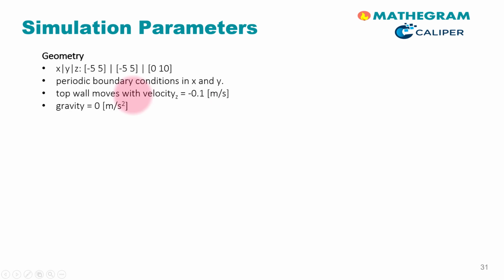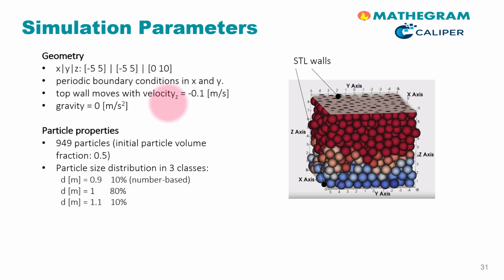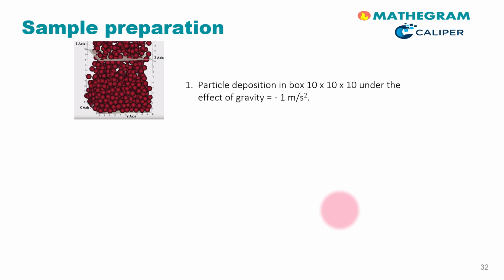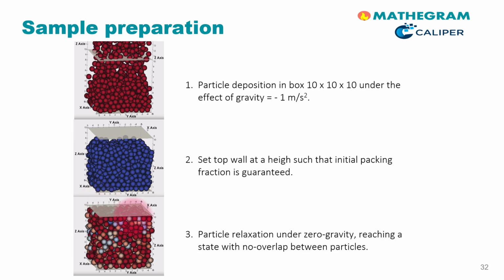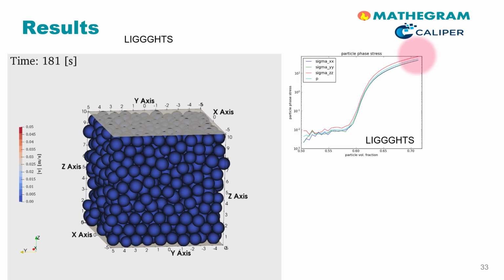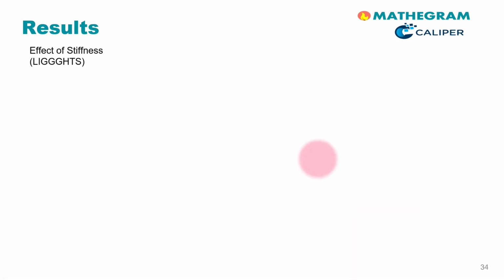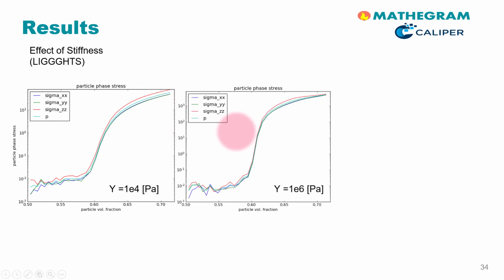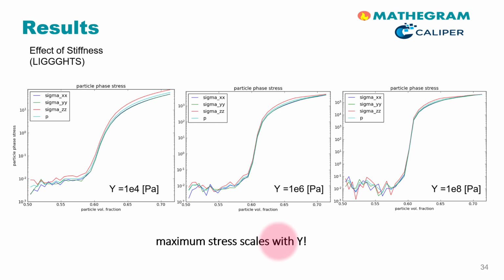Advanced Postprocessing and Benchmarking - Part 05 | iMooX.at